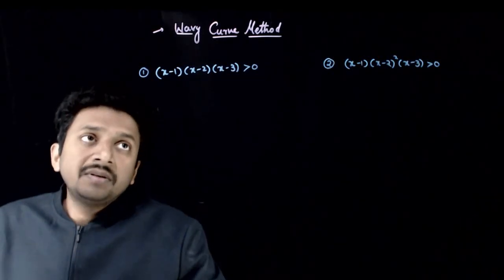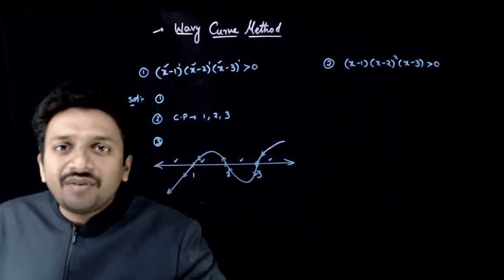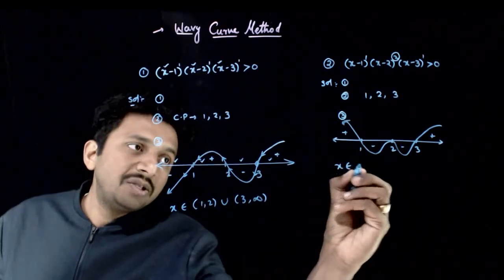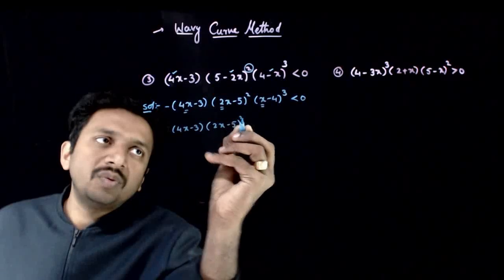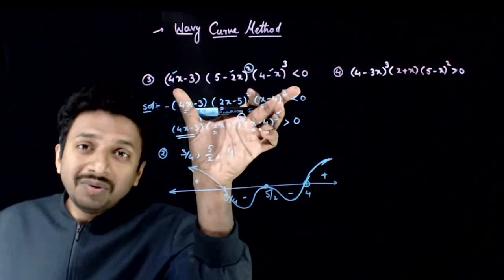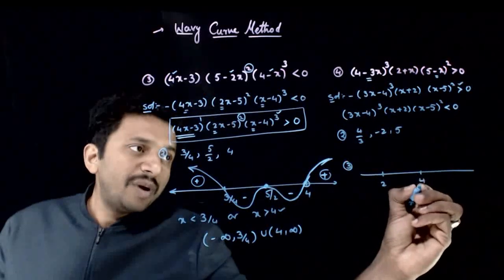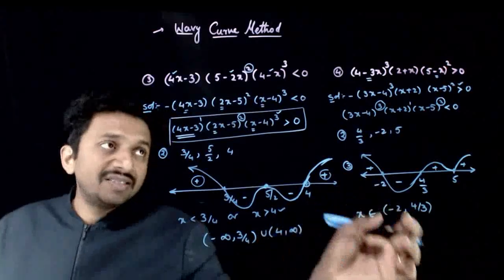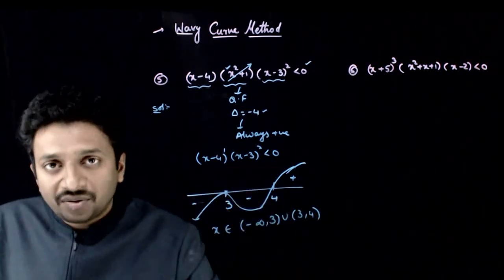1 Wavy Curve Method Questions 1